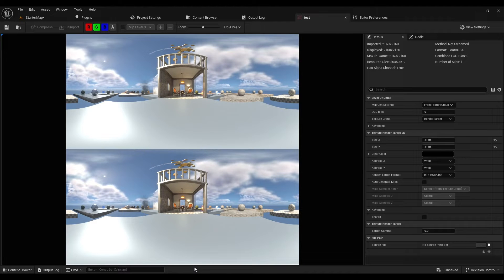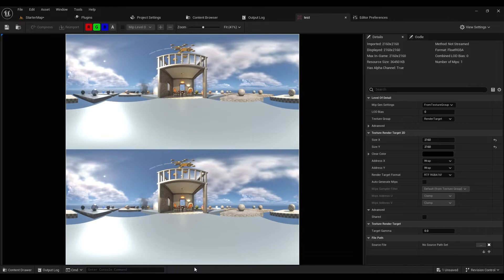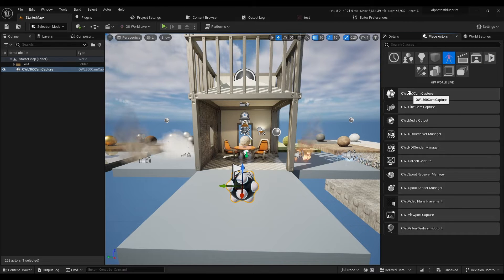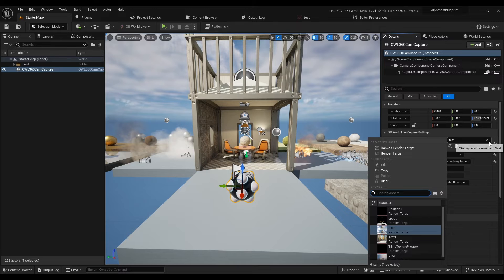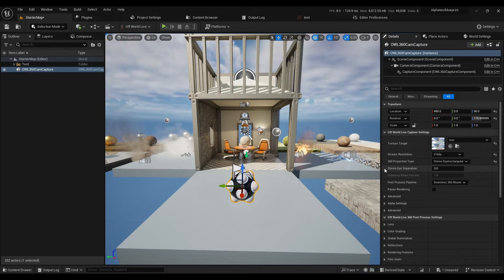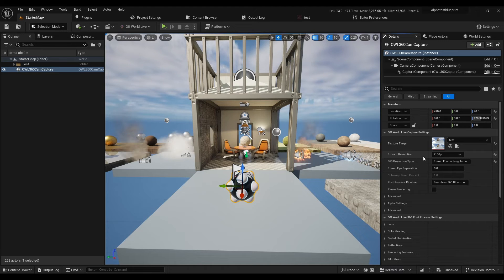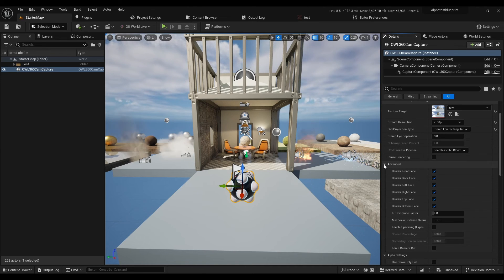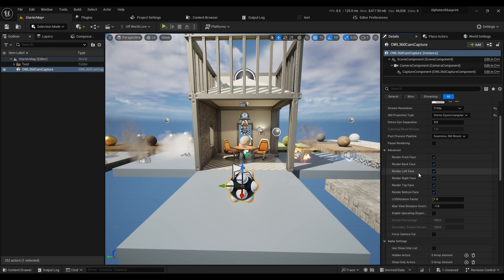How to output a Stereoscopic 360 Degree projection from Unreal Engine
This is a short video showing you how to output a Stereoscopic 360 degree projection video from Unreal Engine using the OWL 360 Degree Camera.

To render the output using Movie Render Queue please follow these steps

Key features of our Livestreaming Toolkit:
- Direct recording to MP4, MOV, AVI, MKV.
- Direct streaming to RTMP, SRT, RTSP, HTTP.